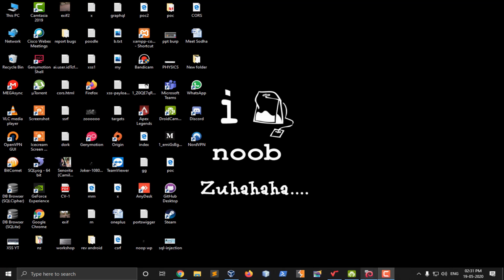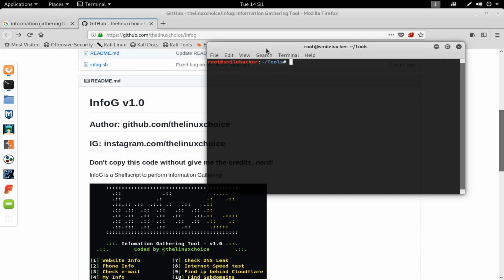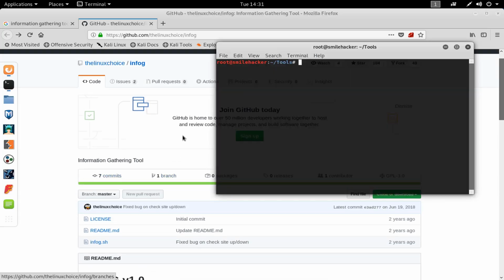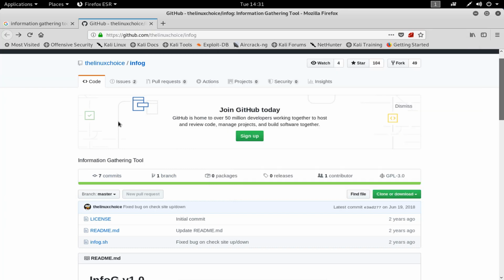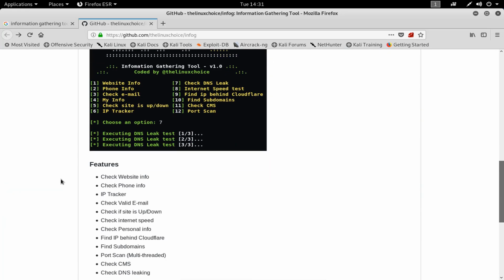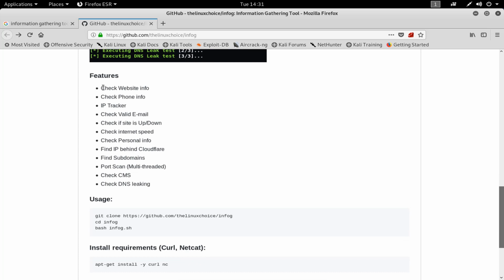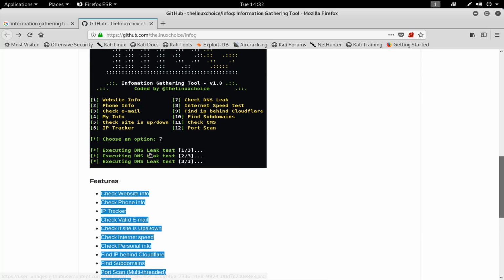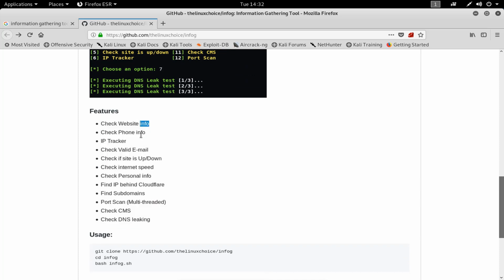Information Gathering with InfoG - v1.0 by RESETHACKER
In this video, RESETHACKER Team demonstrate how to gather information with INFOG- V1.0.